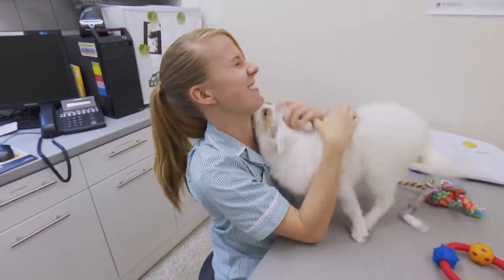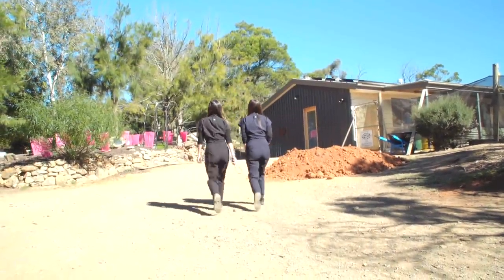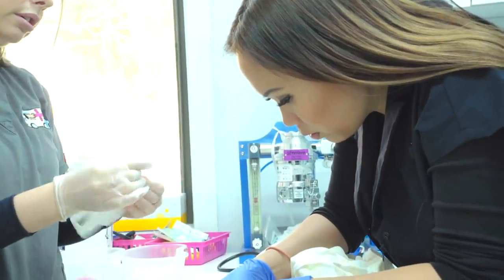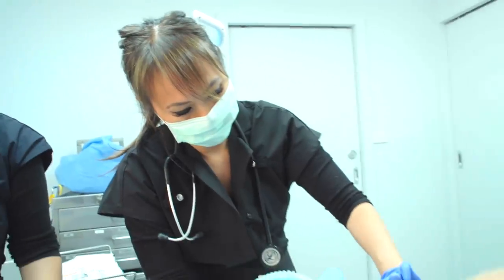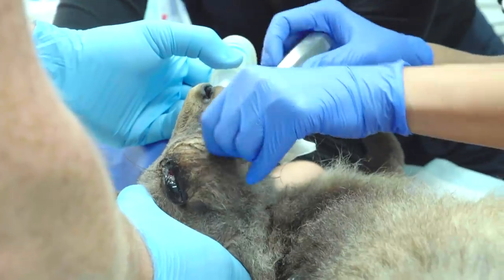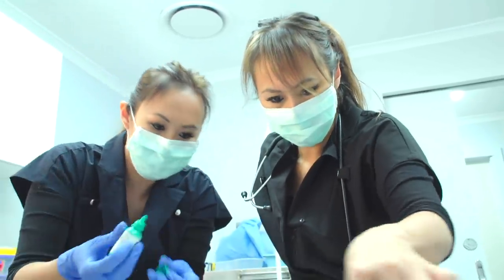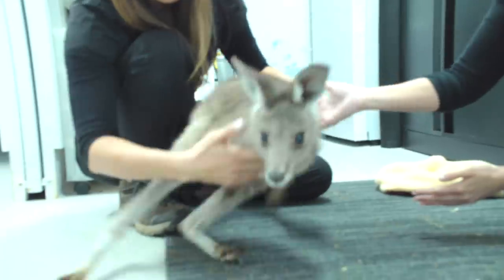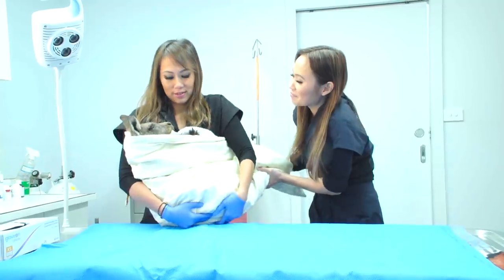Dr. Chris Makes Alarming Discovery Inside Iguana's Belly! | Full Episode | E37 | Bondi Vet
Audrey and Alison save orphaned baby wildlife injured in recent floods; Scott helps the traumatised victim of a dog hoarding situation; and Chris makes an alarming discovery inside a rare tropical iguana!